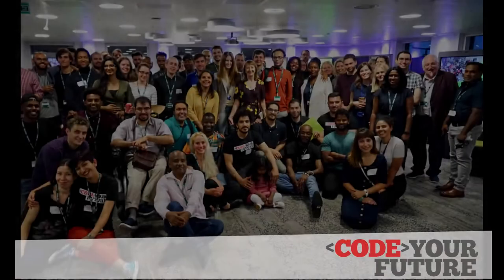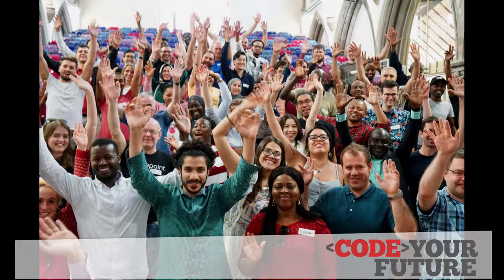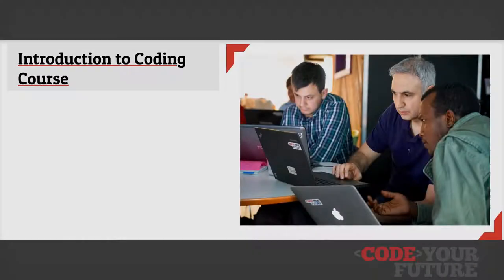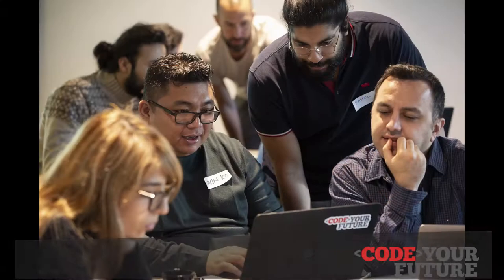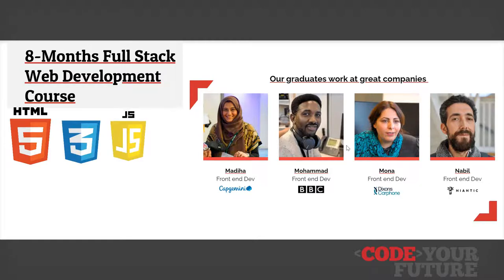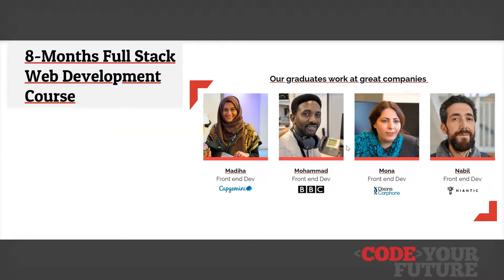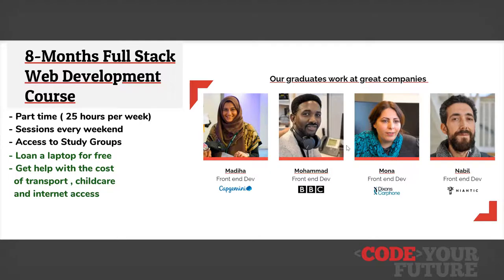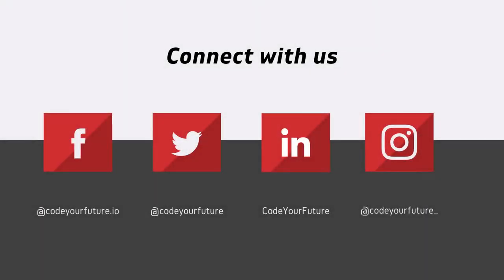WMCYF Student Camp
CodeYourFuture is a free, community coding bootcamp that trains refugees and disadvantaged groups how to be full stack web developers